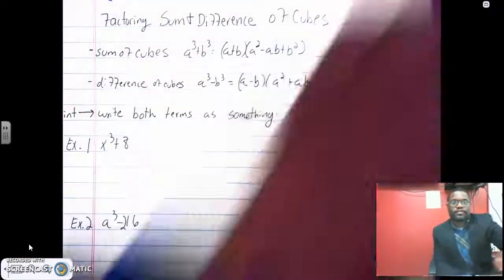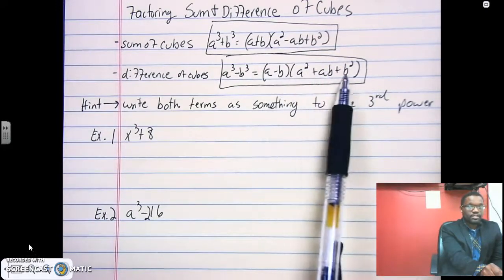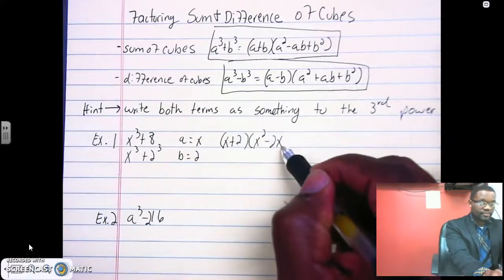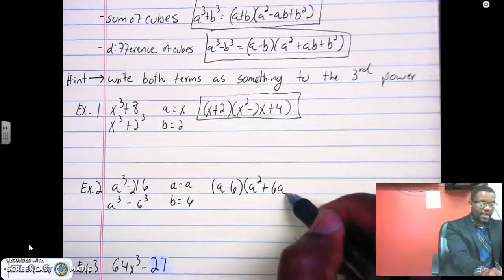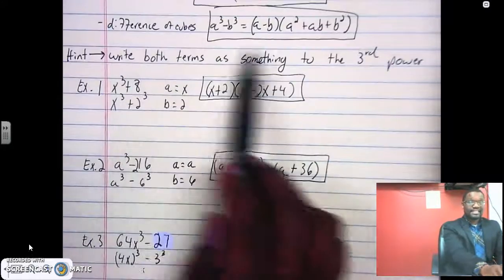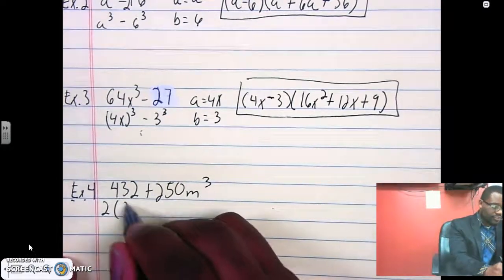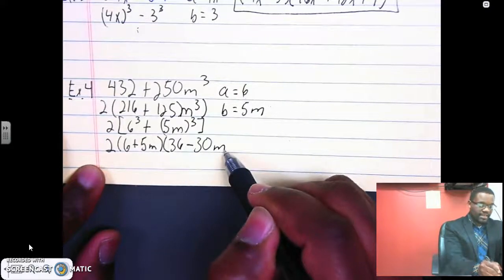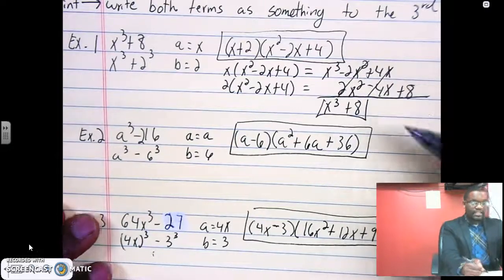sum and diff of cubes